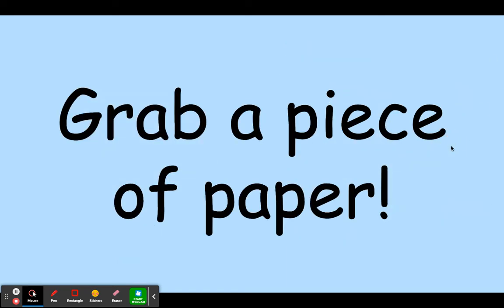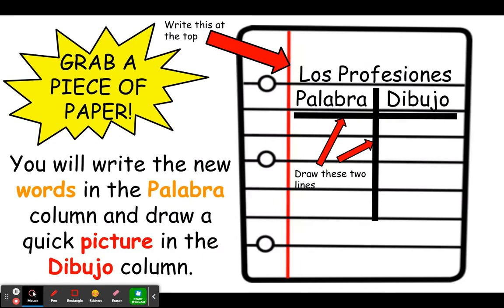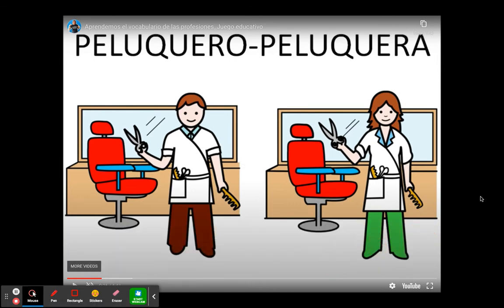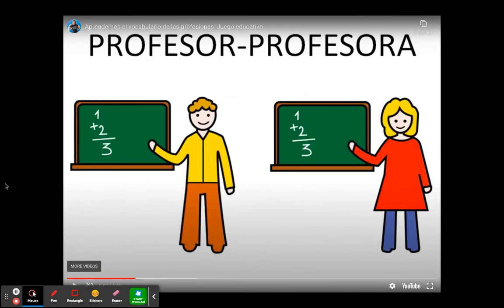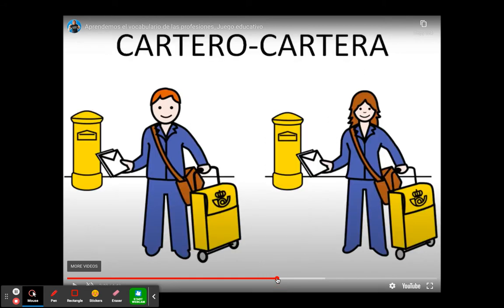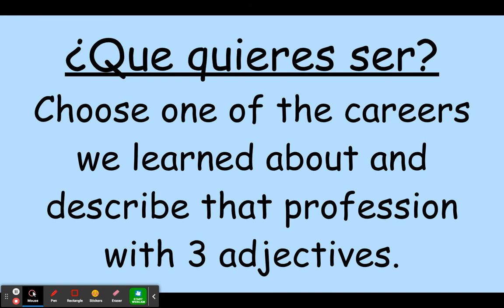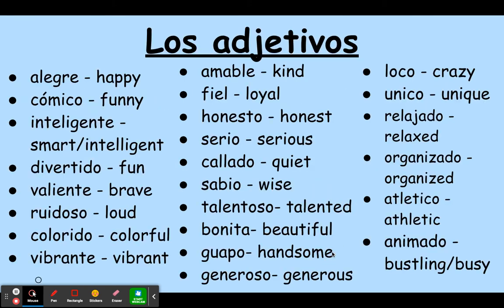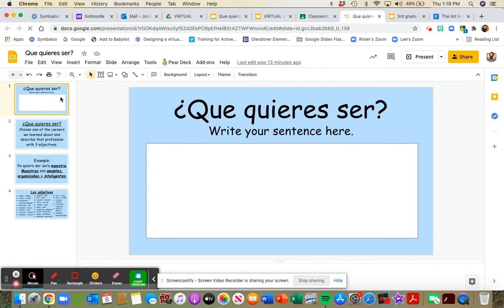4th Virtual Lesson Q4 R1